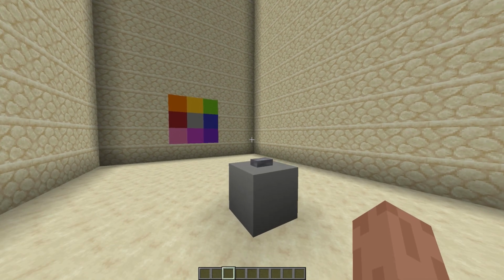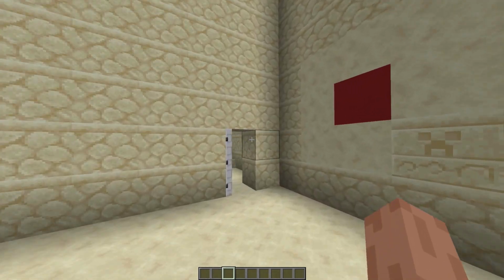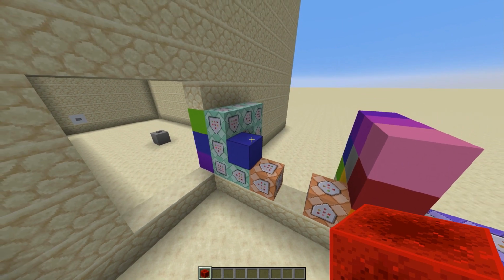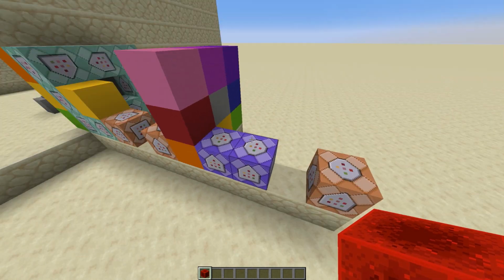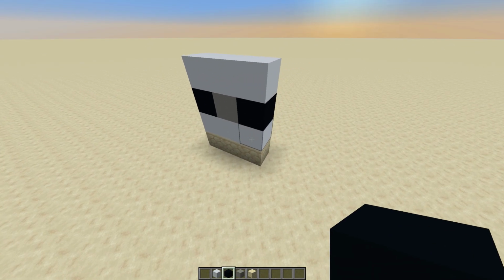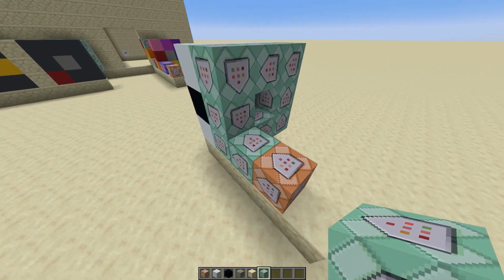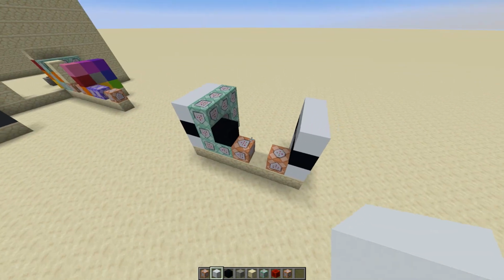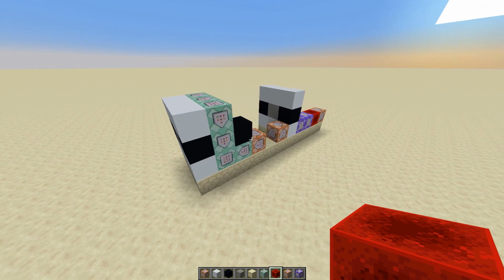Minecraft Block Rotator Using Command Blocks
The following commands will need to be added starting with the first impulse command block:

The following commands are used to monitor the blocks and execute if the 2 sections match:

execute if blocks ~1 ~ ~ ~1 ~2 ~2 ~7 ~ ~ all run setblock ~-2 ~ ~ minecraft:redstone_block
execute unless blocks ~2 ~ ~ ~2 ~2 ~2 ~8 ~ ~ all run setblock ~-1 ~ ~ minecraft:air